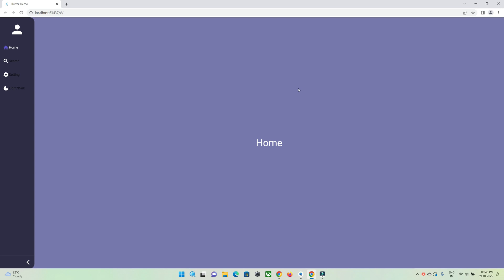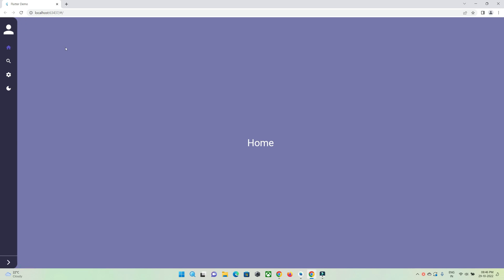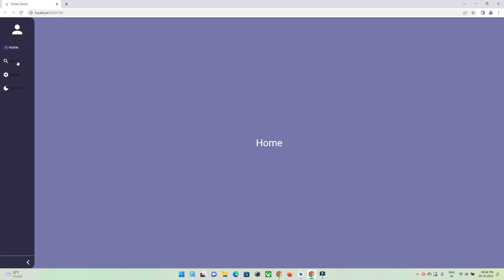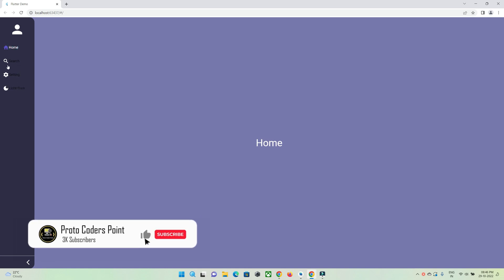Flutter navigation Sidebar drawer menu – SidebarX package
Hi Guy’s, Welcome to Proto Coders Point. In this flutter tutorial let’s create a Sidebar Navigation Menu using a package i.e. Flutter SidebarX.

In flutter there are two ways to create a navigation i.e. by tabs & Drawer. I found out a flutter package that is recently launched SideBarX using which flutter app developer can easily create multiplatform navigation drawer sidebar/ sidebar menu / side navigation drawer.
Sidebar Navigation menu is very useful for user for in-app navigation(page routing) or for user profile.

In this flutter tutorial Article let’s create a simple sidebar navigation menu by using flutter sidebarX package.